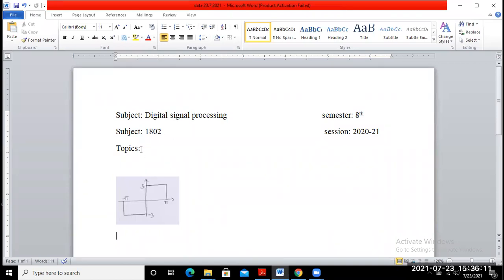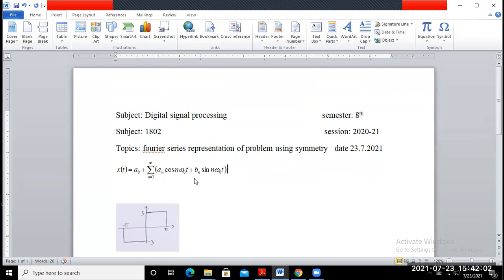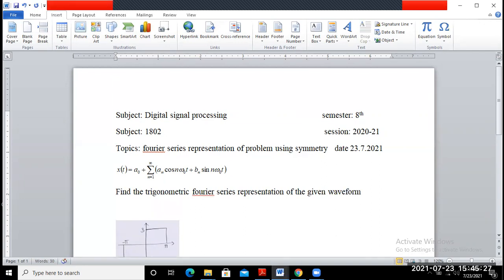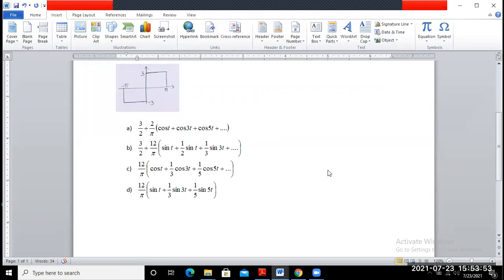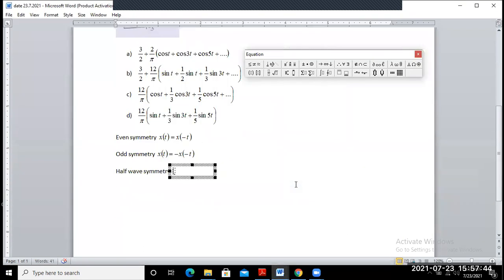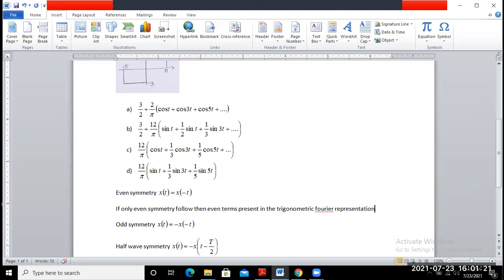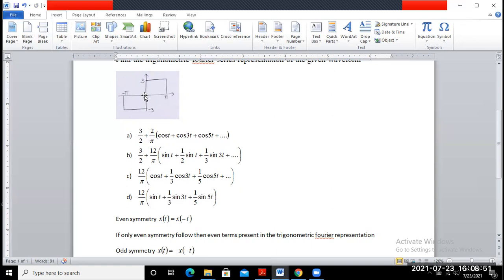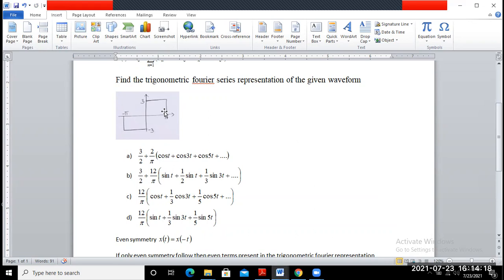EE1802 DSP date 23.7.2021